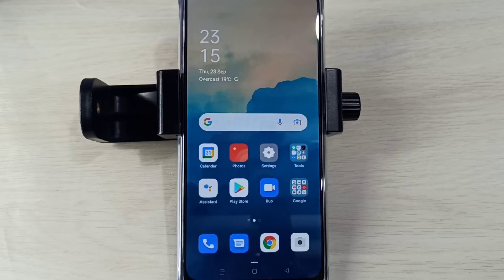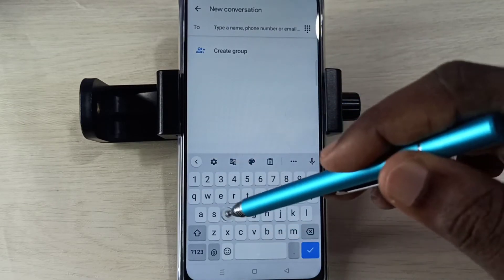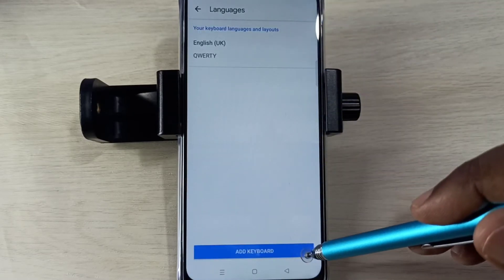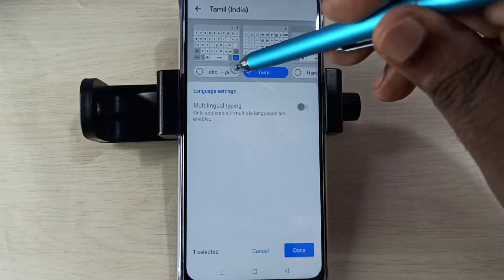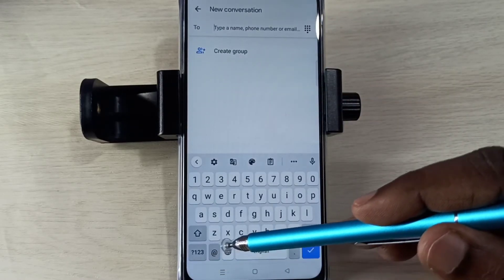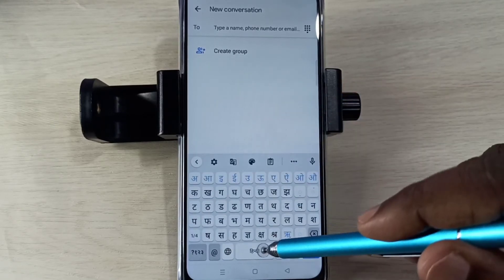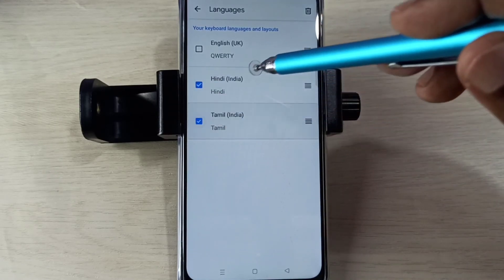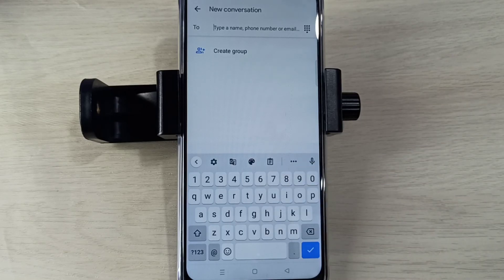How to Change Keyboard Language in OPPO A73 5G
oppo,
android,
mobile,
phone,
oppo reno,